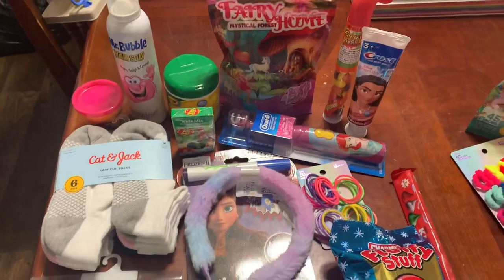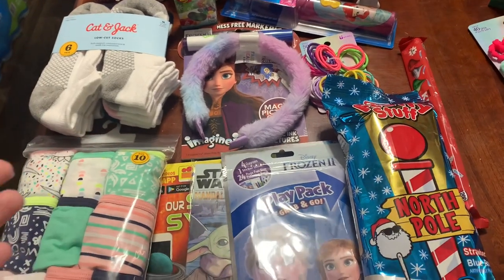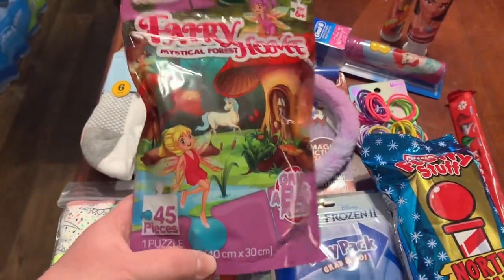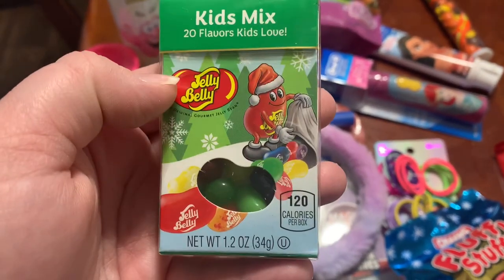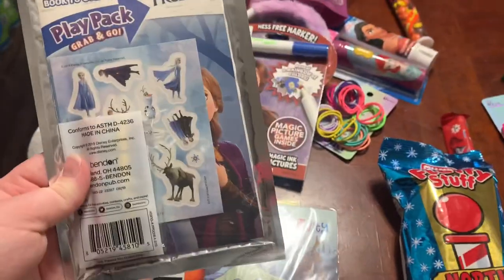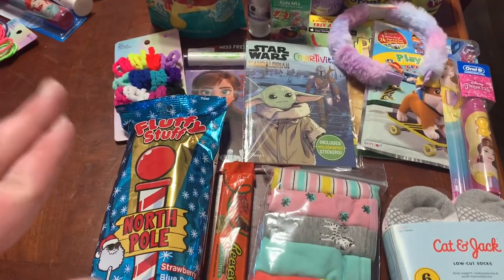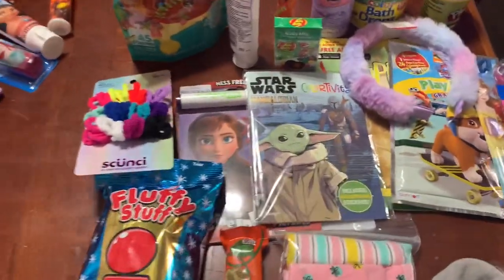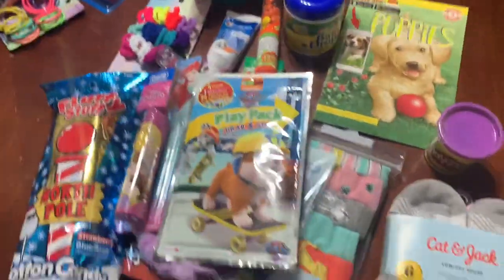NO JUNK STOCKING STUFFERS FOR GIRLS AGE 3-6 YEARS OLD! VLOGMAS 2020 DAY 19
Hey y'all! Welcome to another day of Vlogmas 2020! Thanks so much for coming along as I share my NO JUNK stocking stuffer gift ideas for preschool and elementary girls. My girls are 3 and 6 years old and this is what they are getting in their stockings this year for Christmas on a budget!

$10 off your first Walmart grocery order of $50 or more